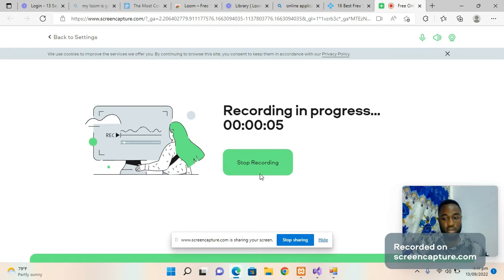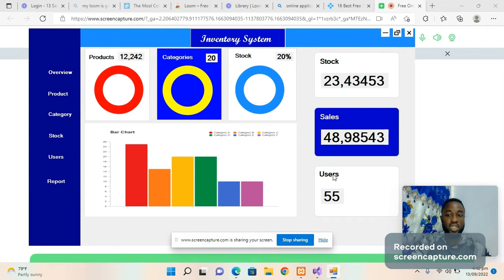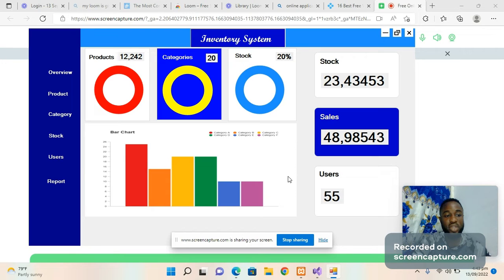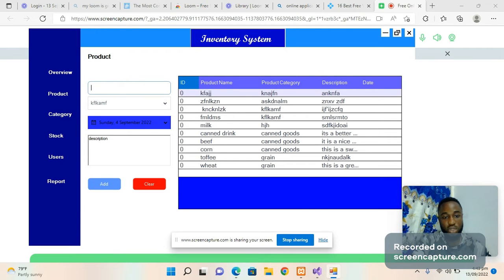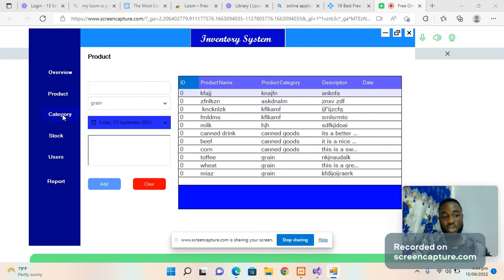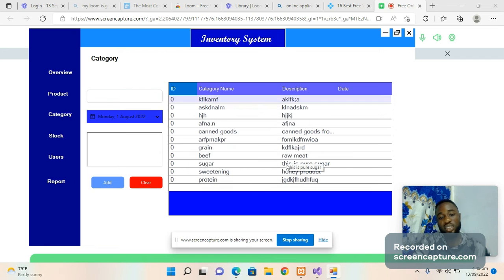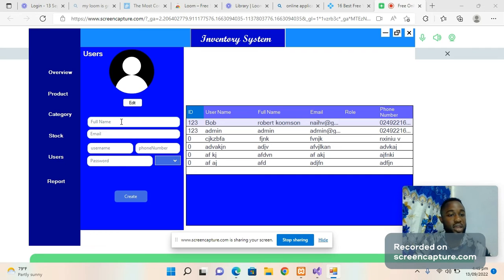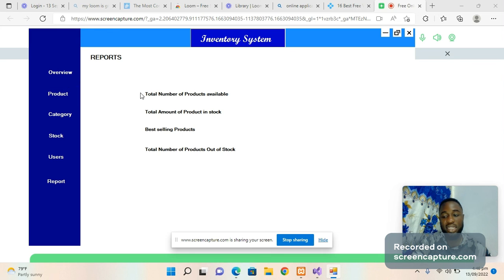Shoprite Inventory System (Programming II with C#)